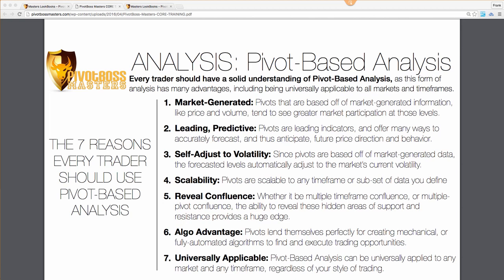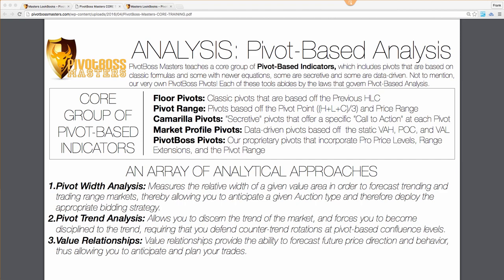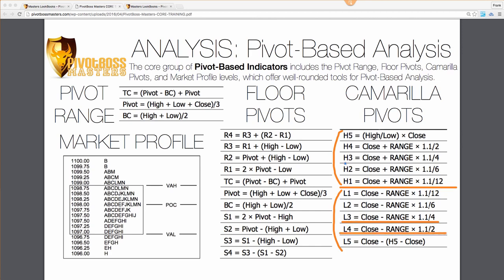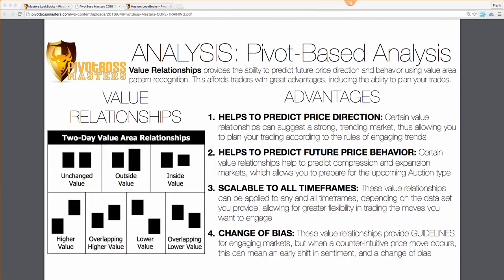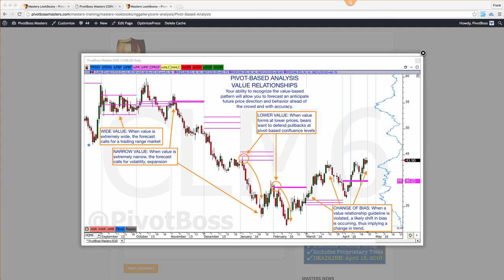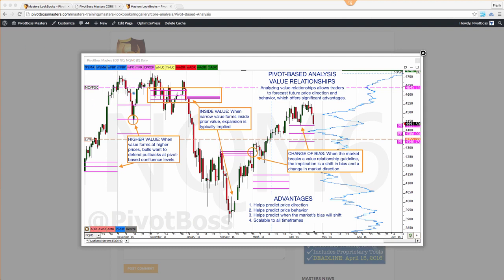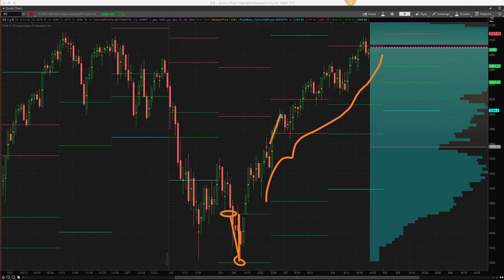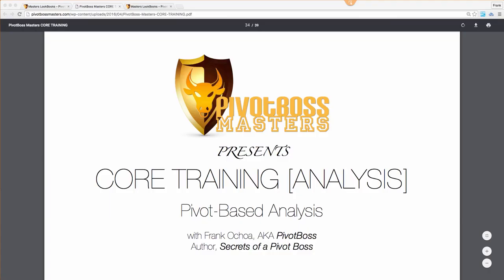8 Pivot Based Analysis